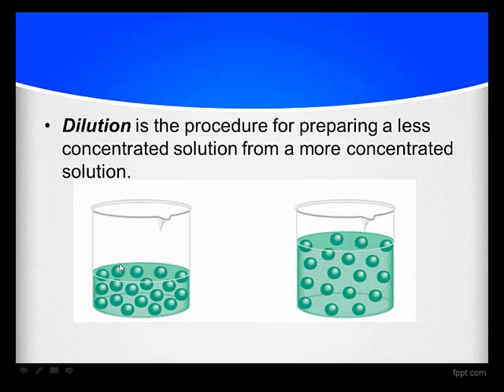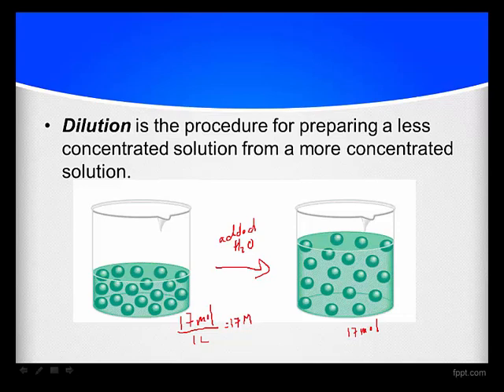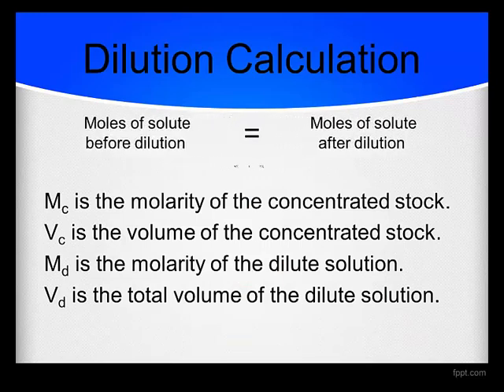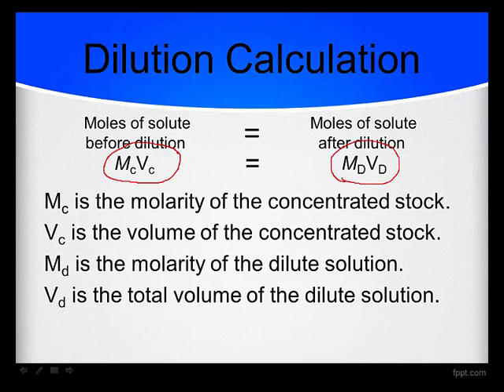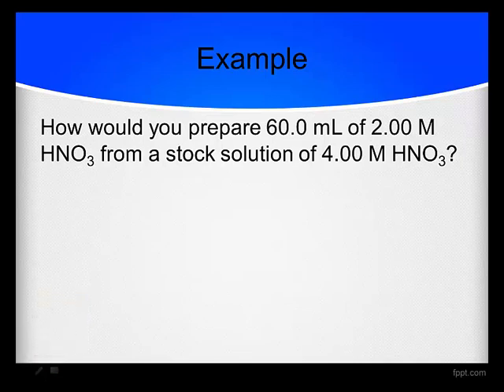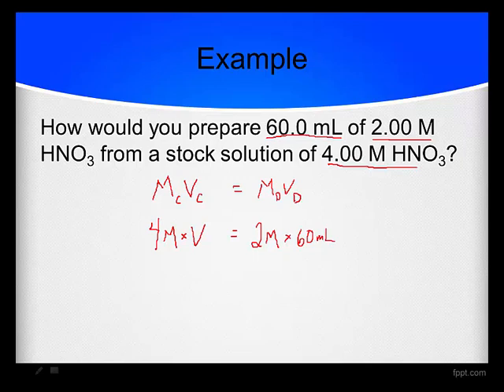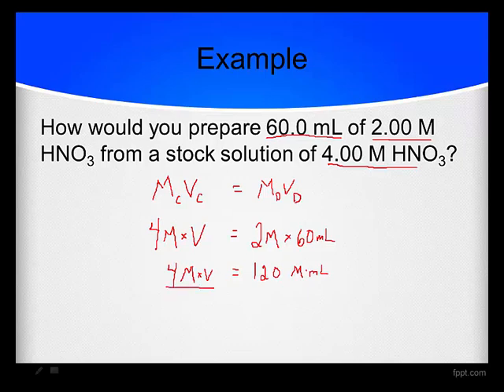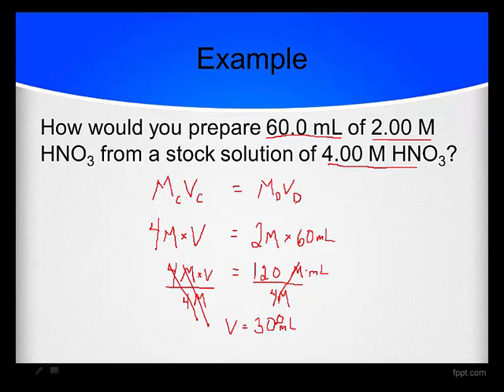HC: Unit 8 - Dilutions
the Dilution equation and use of it to make up various solutions is discussed.